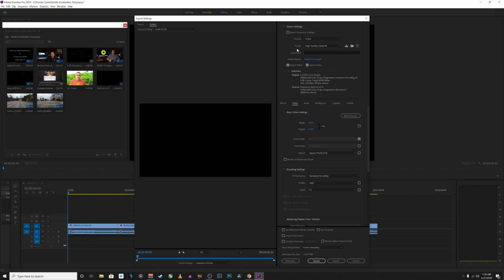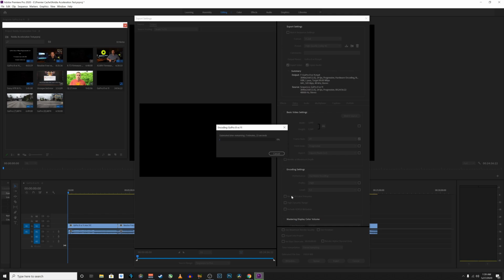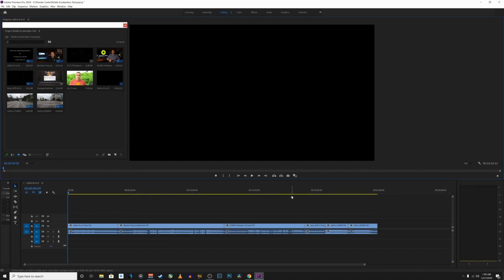DaVinci Resolve Studio vs Adobe Premiere: GPU Encoding Speed Test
In this video I will compare the GPU acceleration newly added in Adobe Premiere version 14.2 to the GPU Acceleration found in DaVinci Resolve studio. How will these two stack up? I think the answer is closer than you might think.